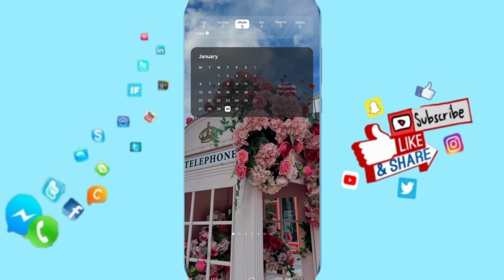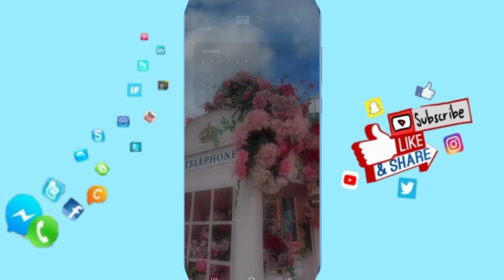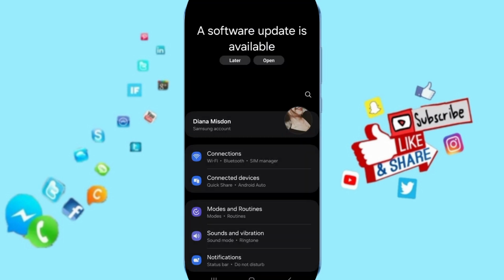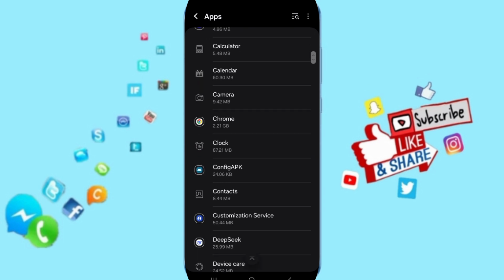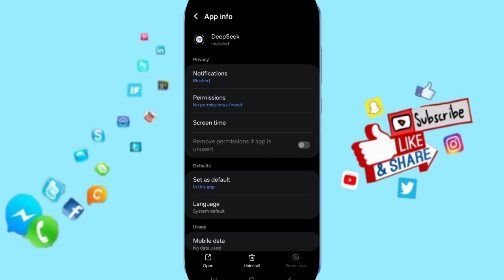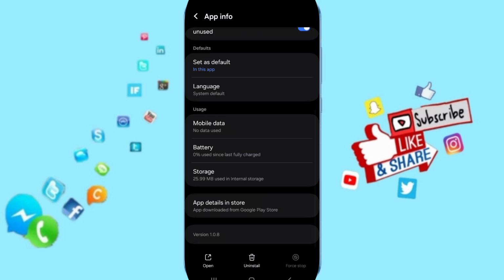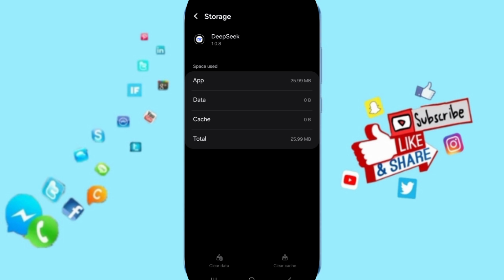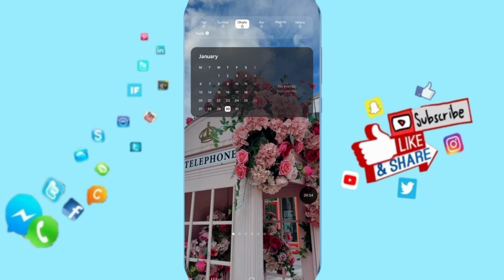How To Fix And Solve Not Loading On Deepseek App | Easy Fix